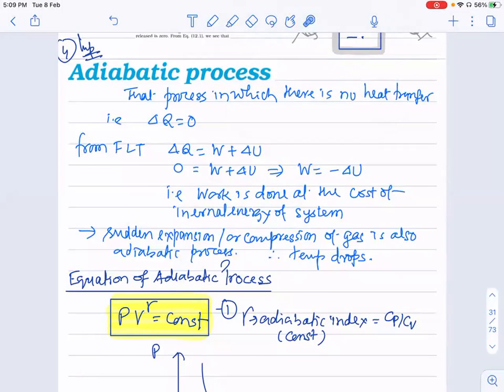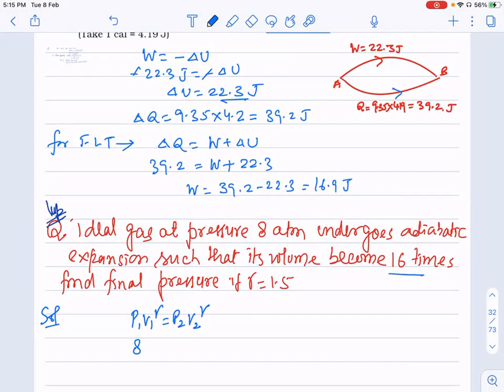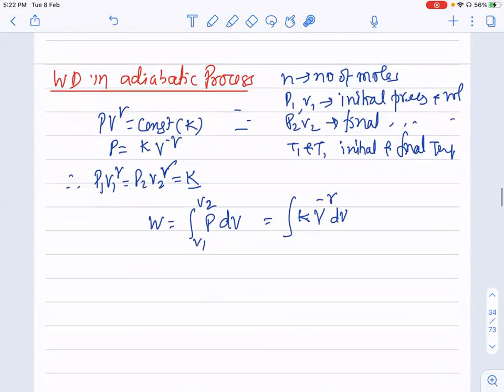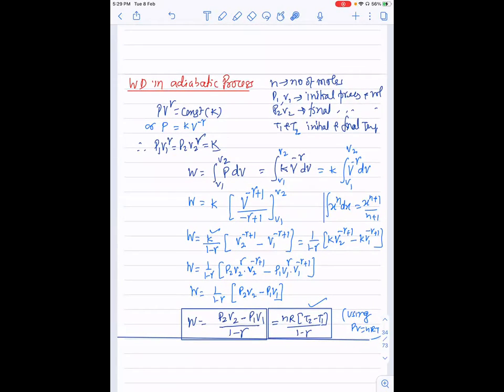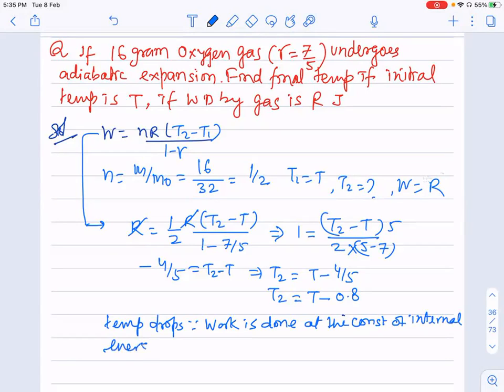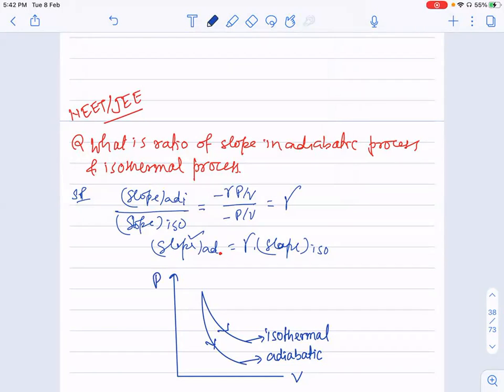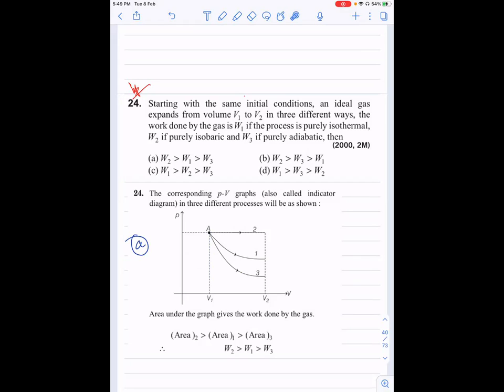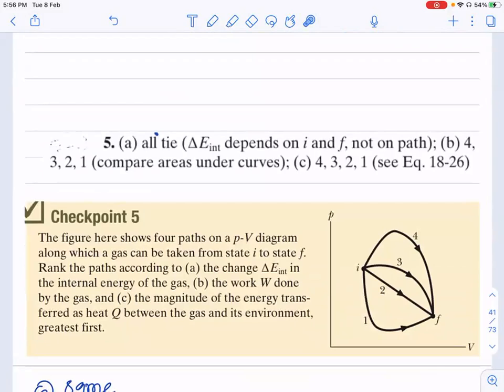L5 Adiabatic Process | CBSE 11th Classes Nagpur | Chandra Sir Physics